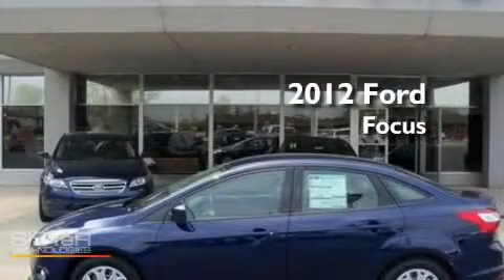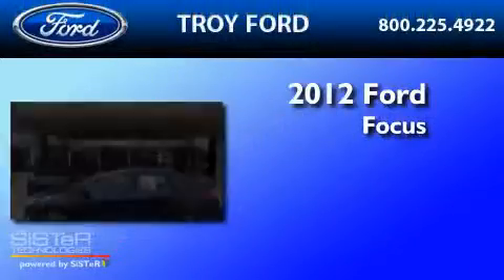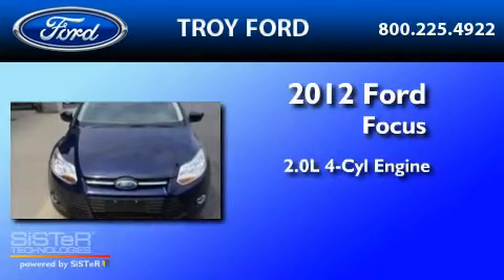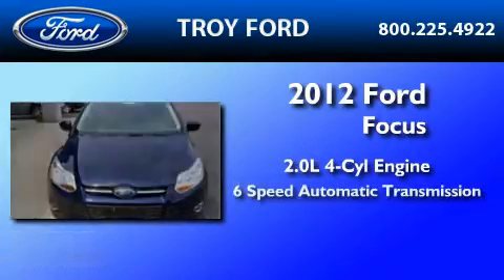2012 FORD FOCUS Troy OH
Year : 2012

 Make : FORD

 Model : FOCUS

 Engine : 2.0L I4

 Trans . : AUTO 6SPD

 Troy Ford

 3230 South County Road 25-A

  , OH 45373

 2012 FORD FOCUS  OH